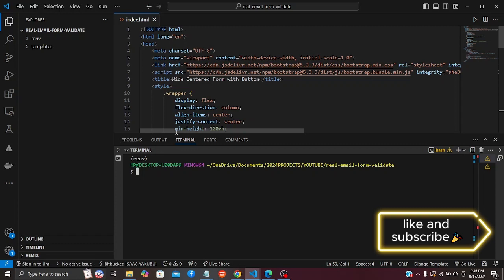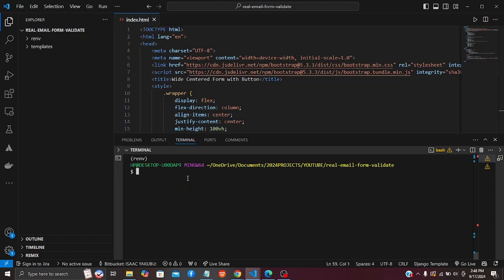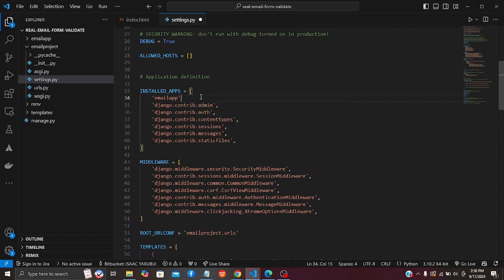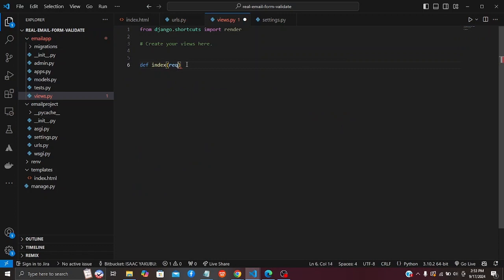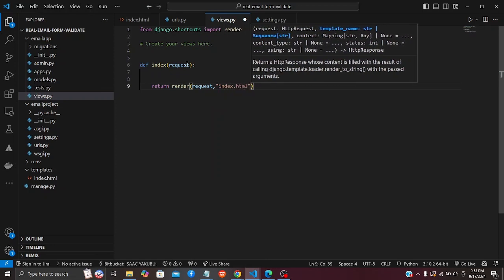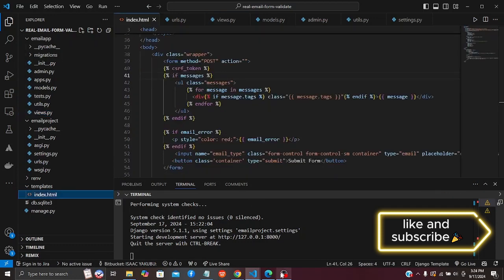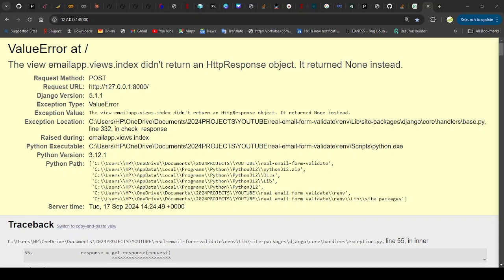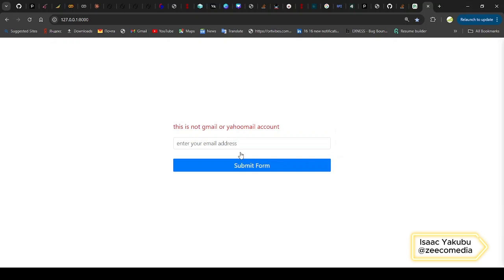How to validate Emails with Django Python Efficiently?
In this comprehensive tutorial, we will explore the process of validating email addresses in Django using Python. Email validation is a crucial aspect of web development, ensuring that user inputs are correct and preventing errors down the line.

In this video, you will learn:
- The importance of email validation in web applications
- How to create a Django form with email field validation
- Utilizing built-in validators for email formats
- Customizing validation logic for specific requirements
- Best practices for handling invalid email submissions

TIMESTAMPS:
Intro 00:00
Why you should watch this video  02:18
Coding starts: 04:11
installing django: 04:12
Creating django project: 05:52
Creating django app 07:07
Linking frontend template to backend 08:08
Creating first endpoint in app level 10:53
Creating the email model database 12:25
Creating the email validating and verification algorithm 14:16
Running django migrations command 37:37
Testing the email verification django project 39:18

Whether you are a beginner or looking to refine your Django skills, this video will provide you with practical insights and hands-on examples to effectively validate email addresses. Join us as we dive into Django's powerful features and enhance your web application's user experience!

Facebook Group: (To learn coding with other tech folks)